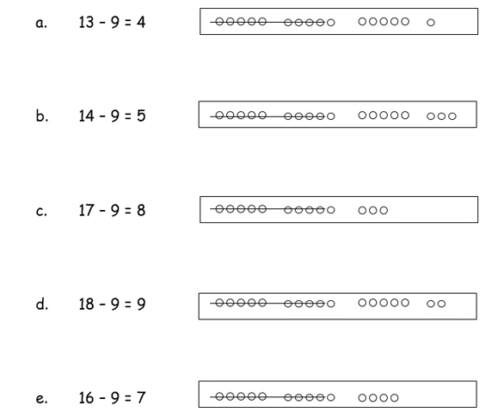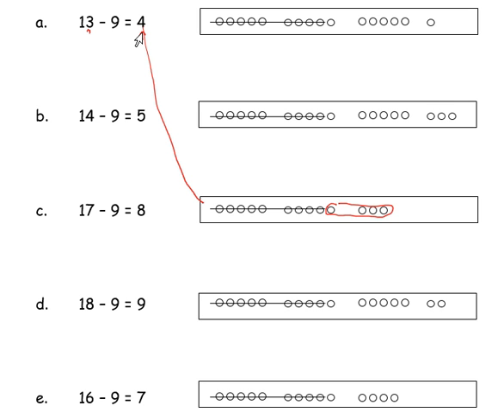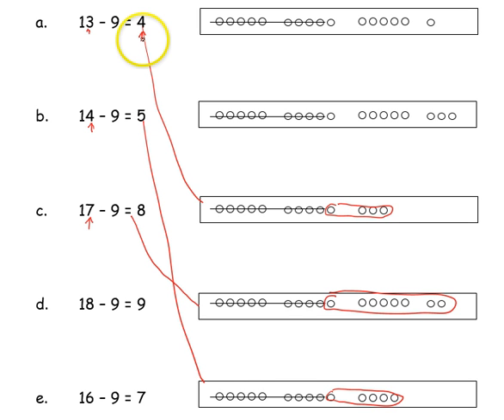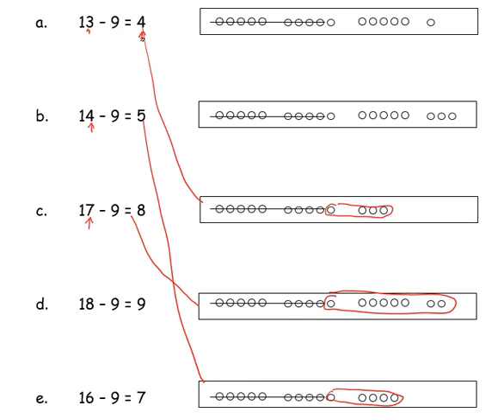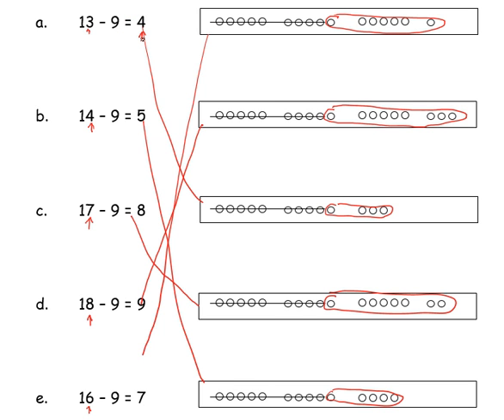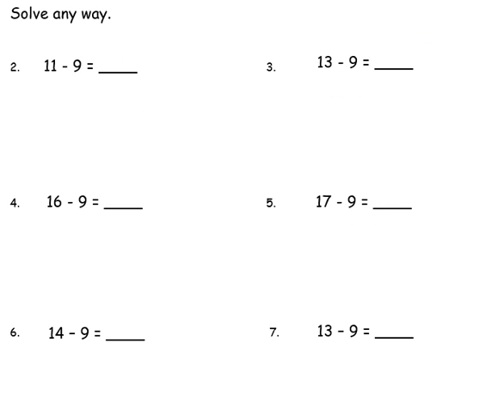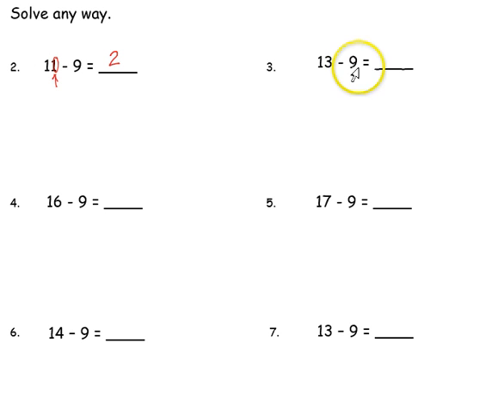G1 M2 L15 Tutorial